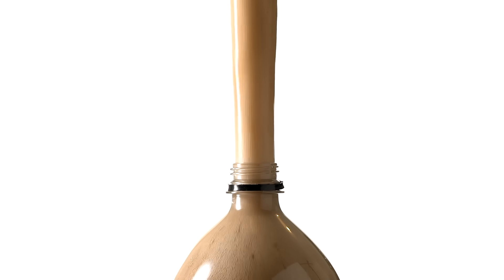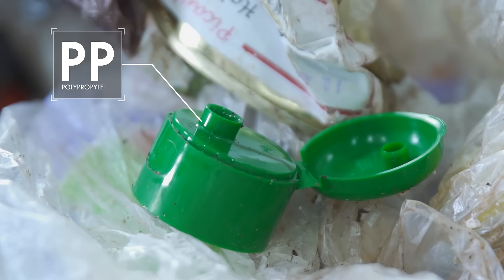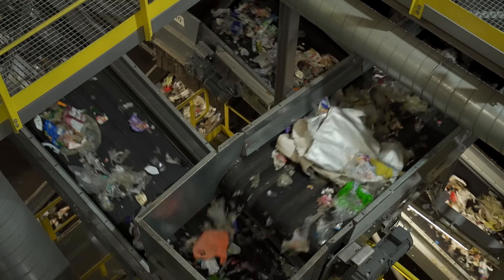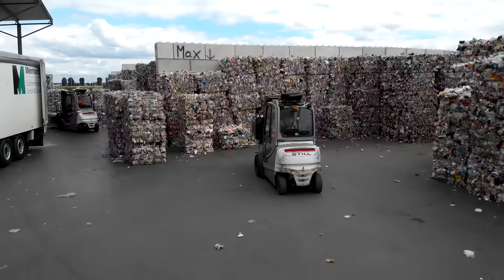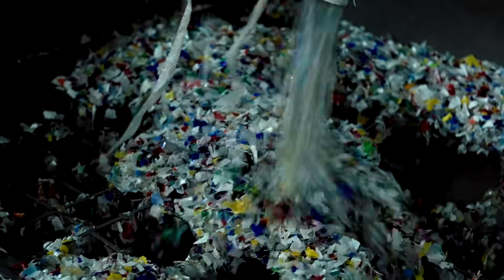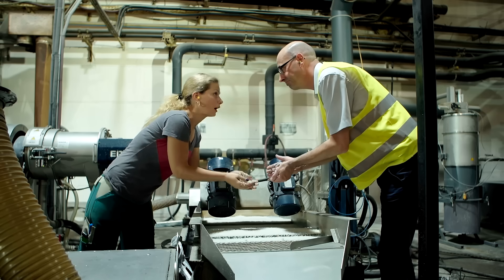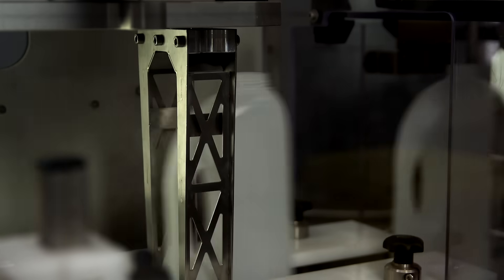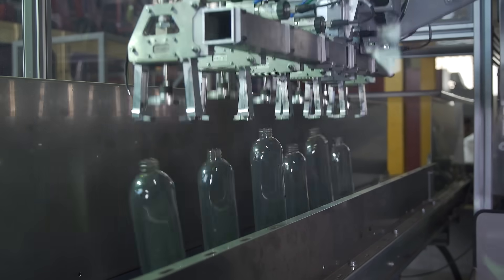Recycling plastics – Resource efficiency with an optimized sorting method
In Germany alone, two and a half million tons of plastic packaging land in the yellow trash can. German households pre-sort their garbage into four separate trash cans; yellow for plastics, brown for compost; blue for paper and black for non-recyclables. Since the various plastics are very difficult to separate from one another, most of the material is utilized for energy.

The film from VDI Resource Efficiency Center, Recycling plastics – Resource efficiency with an optimized sorting method depicts an improved sorting and processing method for valuable plastics, bringing the plastics life cycle full circle.

MEILO, a company in Gernsheim located in southern Hesse, sorts plastic trash from the yellow barrels in 30 repetitive sorting processes until the maximal purity of variety has been attained. Plastics are first separated according to size and then subjected to an air separator. In the following step, a near infrared scanner scans the plastics on the conveyor belt as they pass, communicating to a compressed air jet at the end of the conveyor belt which plastics are recyclable. Finally, the compressed air jet blows these material aside. Thus, varying plastics are sorted by an up to 98% purity of variety. In addition to the three major valuable plastics, HPDE, PP and PET, four other well-recyclable plastic varieties are gleaned from the river of trash.

At Systec Plastics GmbH in Eisfeld, Thuringia, the plastics sorted by MEILO GmbH are further processed to produce a premium commodity for the plastics industry. Here, plastics are shredded and cleansed. Repeated circuits beneath a near LED scanner sort the plastic flakes according to color before they are melted and once more filtered. The 99% pure granules are then filled into containers and transported.

Werner & Mertz GmbH, manufacturing laundry detergents and cleaning supplies, uses Systec Plastics GmbH granules to produce their packaging bottles. The granules are easily processed in Werner & Mertz GmbH’s standard production plants in Mainz. Their HDPE bottles and PP twist-off lids are made of 100% recycled plastics from the yellow trash can. Their PET bottles are composed of 20% recycled PET from yellow trash cans and 80% recycled plastic from deposit bottles.

The plastic life cycle comes full circle, the raw materials are recovered.
Note:
Unfortunately, a mistake crept into the final overview table of the savings (15:25 min.). We apologize for this. The correct value: 4,168,000 kg CO2 equivalents per year are saved when using PET bottles made of 100% recycled material compared to conventional PET bottles (false: 12,320,490,000 kg).

Further information on MEILO Gesellschaft zur Rückgewinnung sortierter Werkstoffe (Corporation for the recovery of sorted raw materials) mbH & Co. KG

Commissioned by the Federal Ministry for the Environment, Nature Conservation and Nuclear Safety